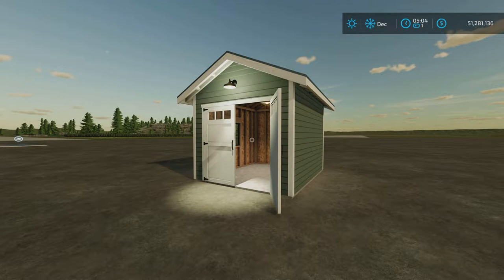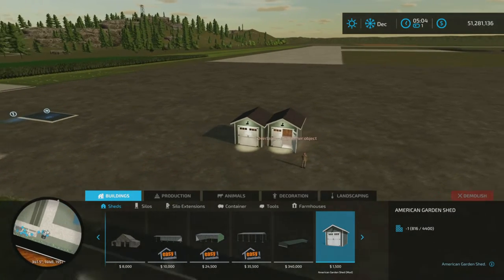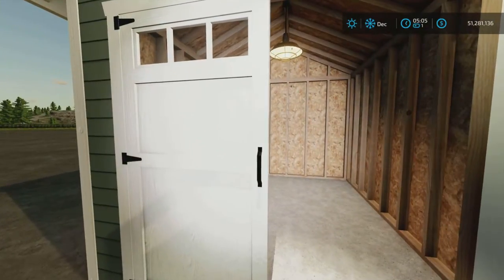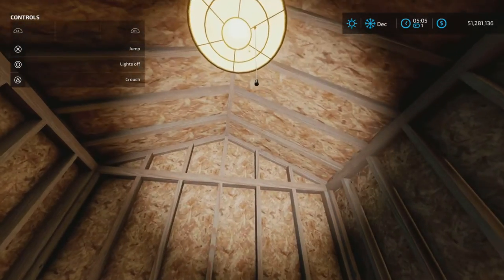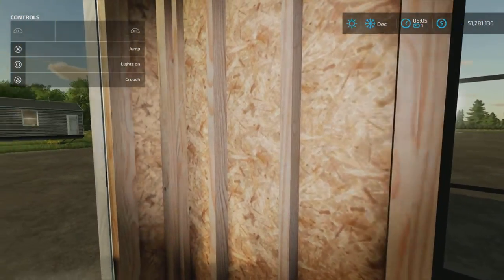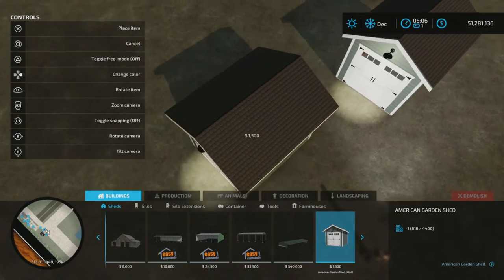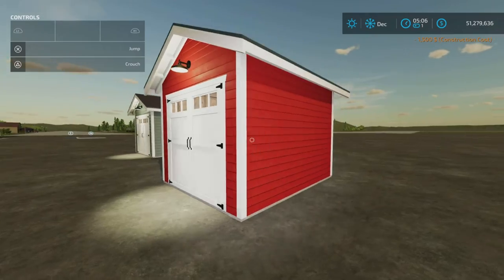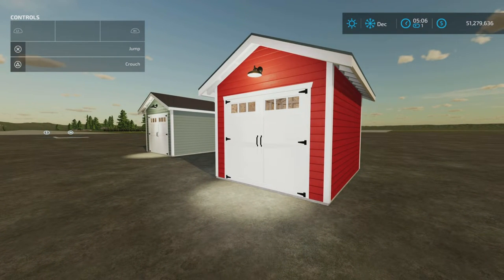American Garden Shed / New mod for all platforms on FS22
American Garden Shed
By: OKUSEDMODS